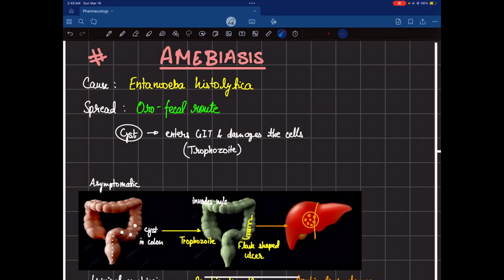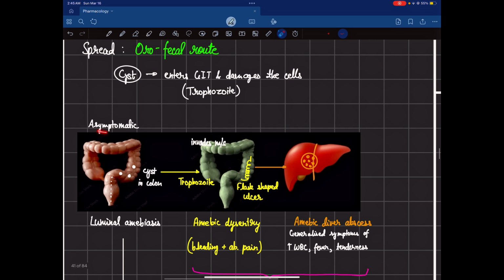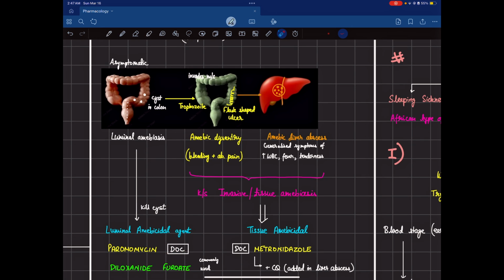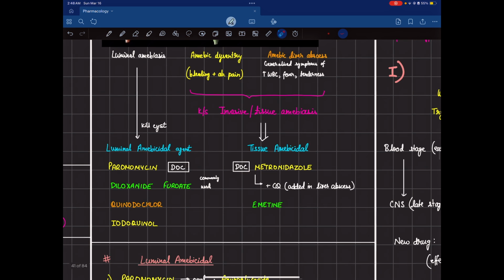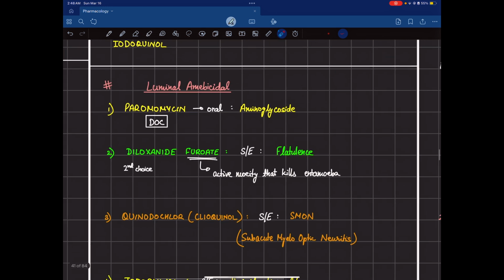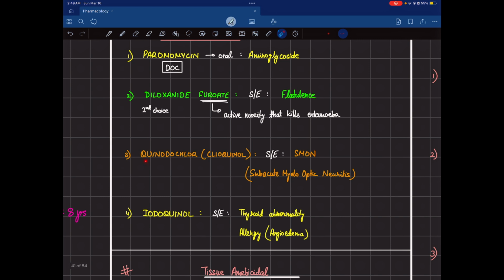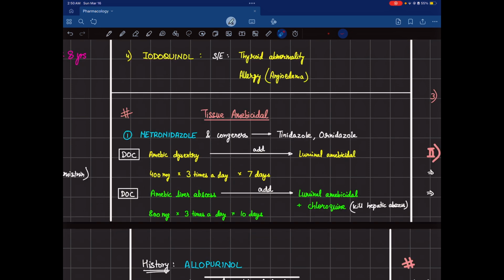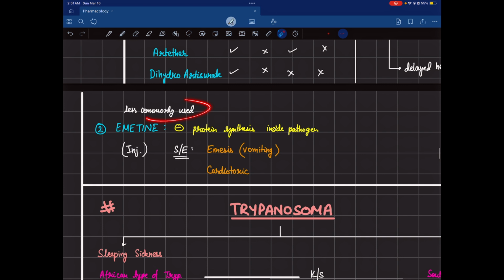Pharmacology - Amoebiasis | Anti-protozoan Drugs | MBBS | PY-2